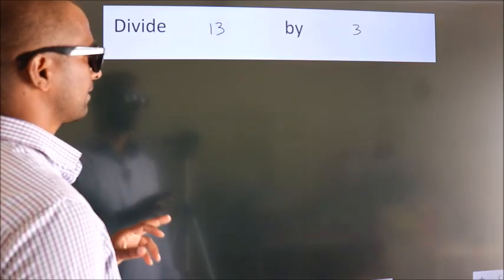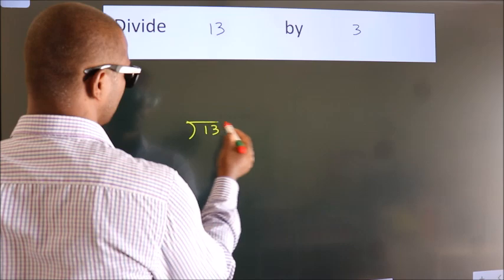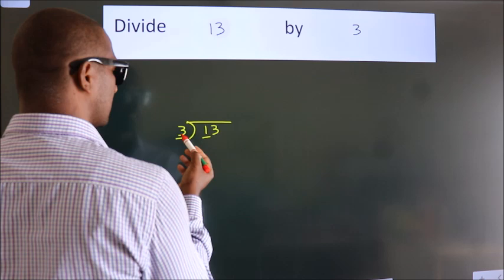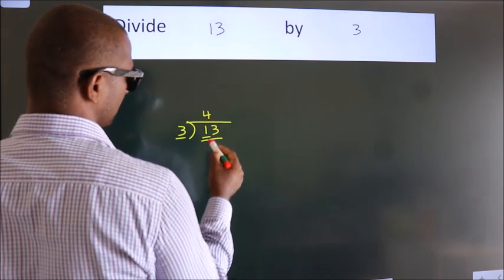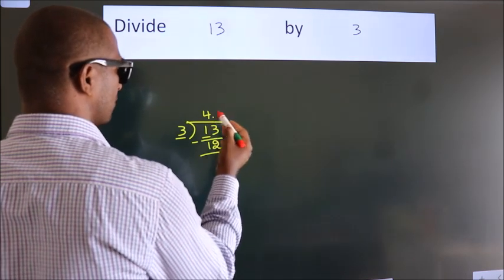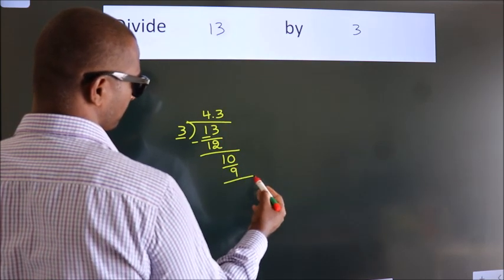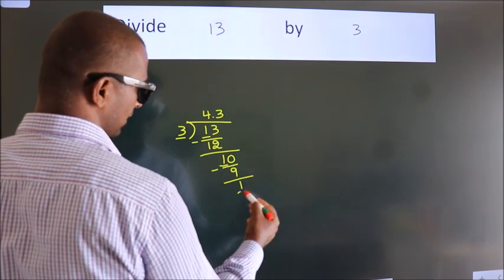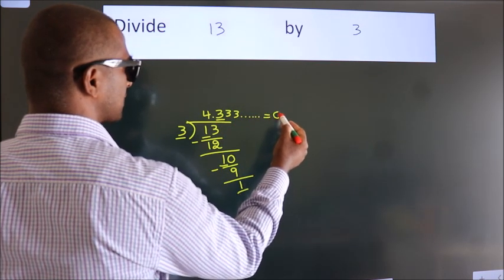Divide 13 by 3 Divide completely